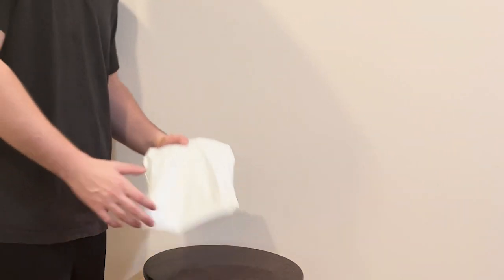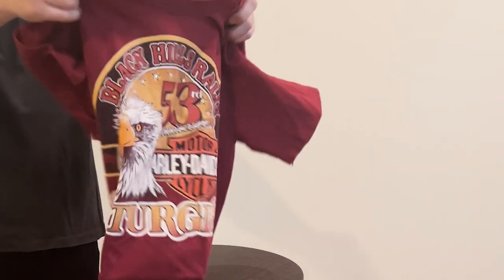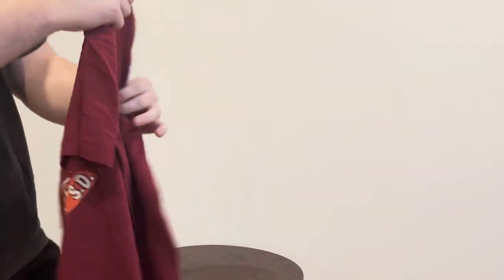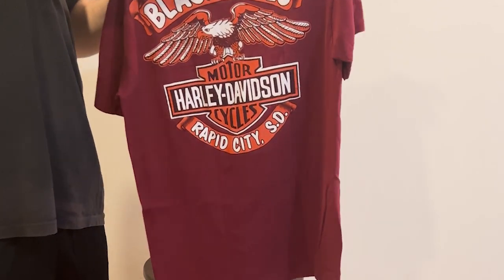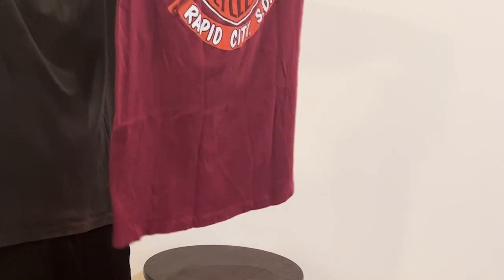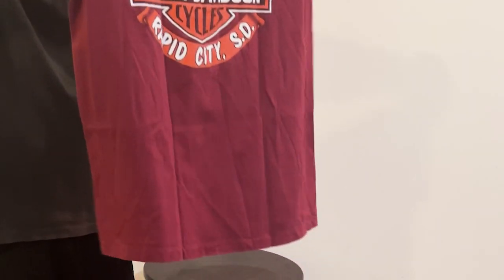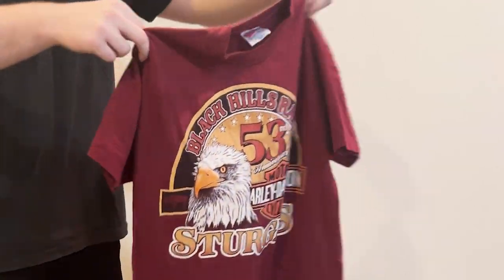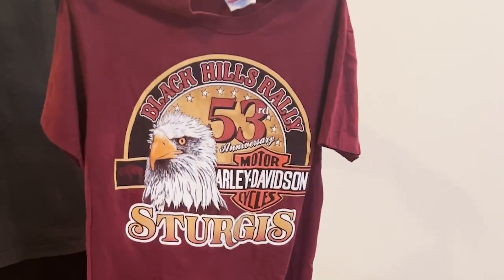Unboxing Vintage Harley Tee | Review, Unboxing